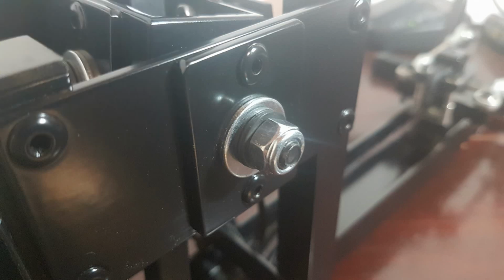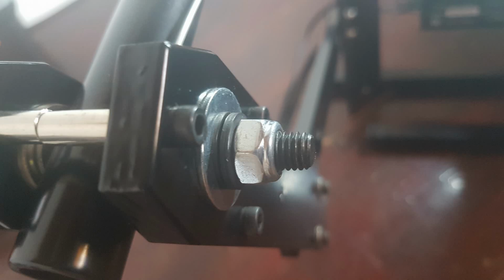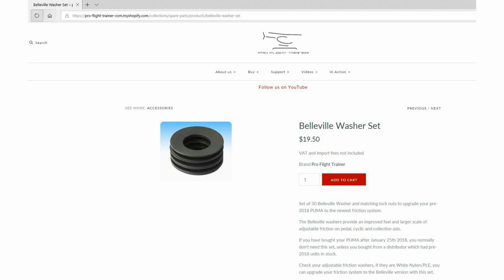Belleville Washer Upgrade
Explaining the Belleville Washer upgrade for the PUMA Helicopter Flight Controls.

Since January 2018, all PUMA are assembled with the new washer design. Pre-2018 PUMA owner can upgrade their fight controls using our set available online.